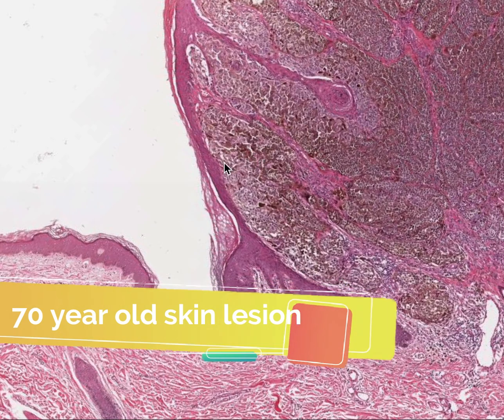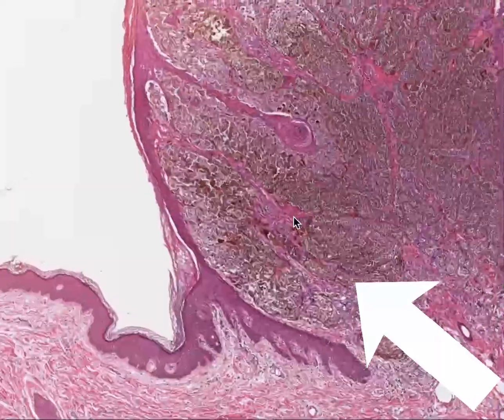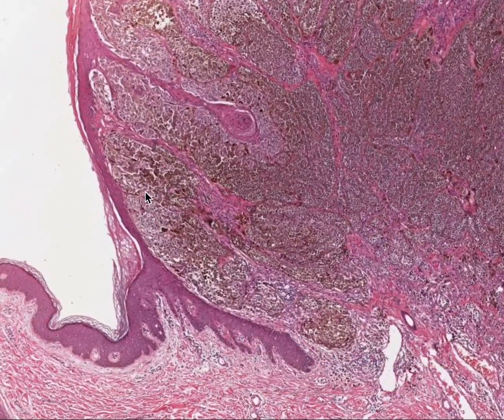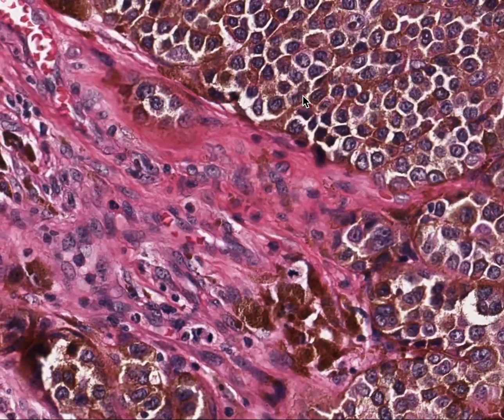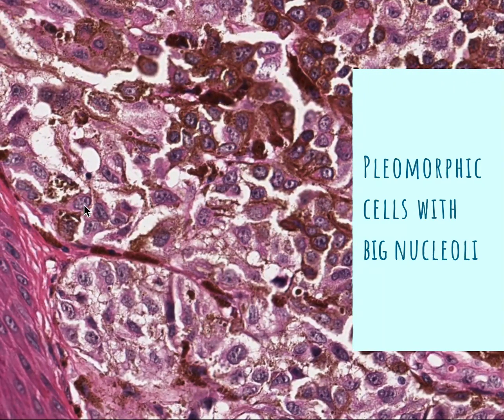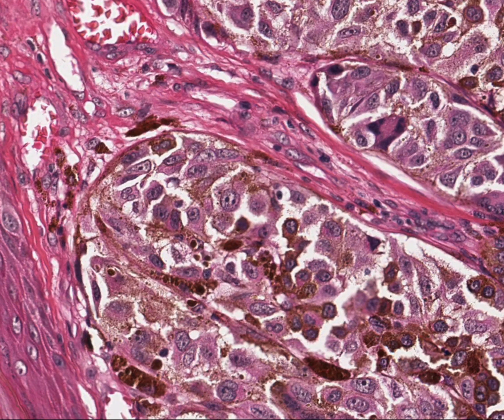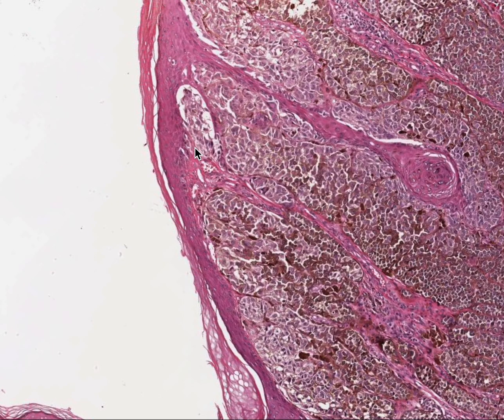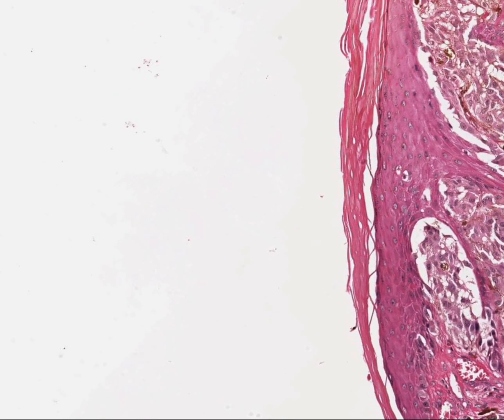Pathology Mini Cases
Let's learn real life mini cases - Less than a minute ! Comment on the diagnosis.